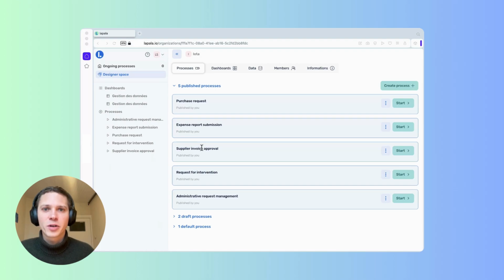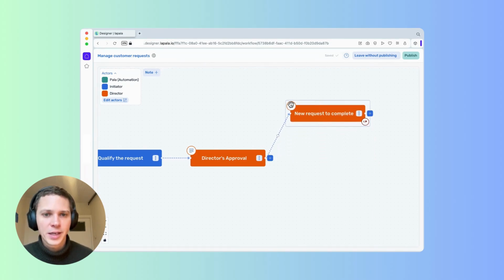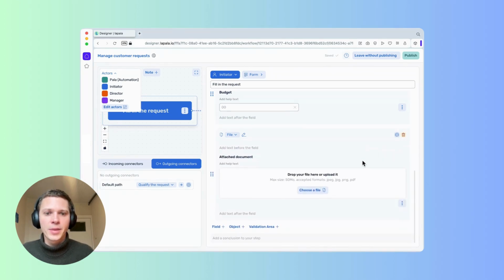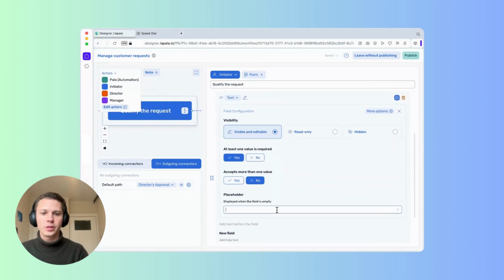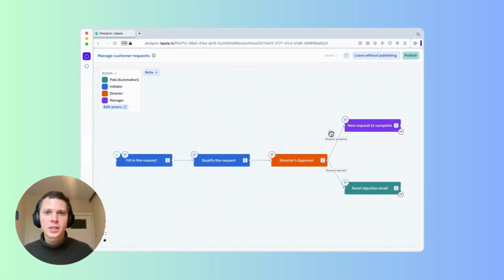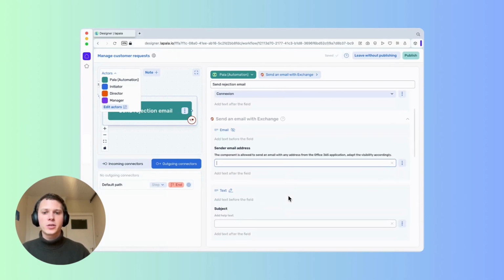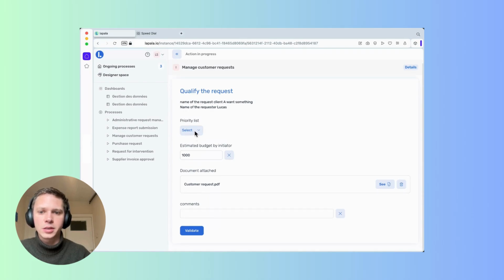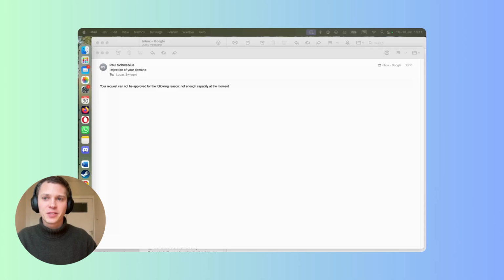Lapala - Build your first workflow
Quickly and easily set up your first workflow in Lapala.

Whether you're just getting started or you're a power user, learn how to efficiently design a customized workflow that matches your expertise and tech stack.